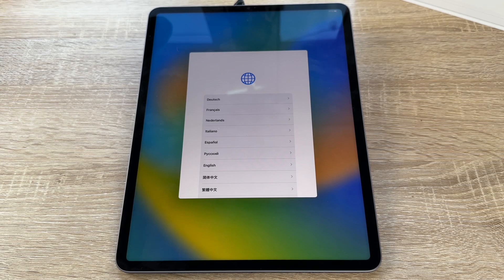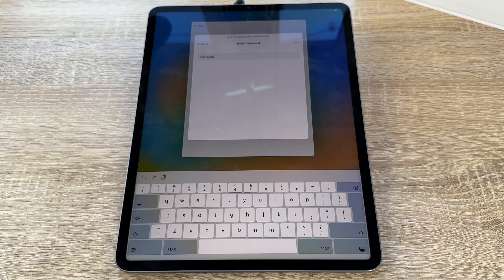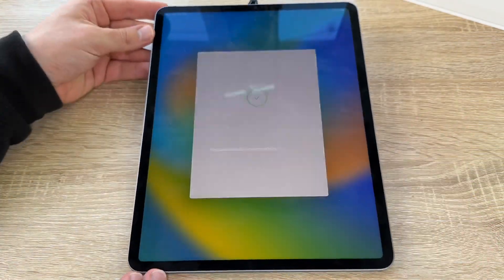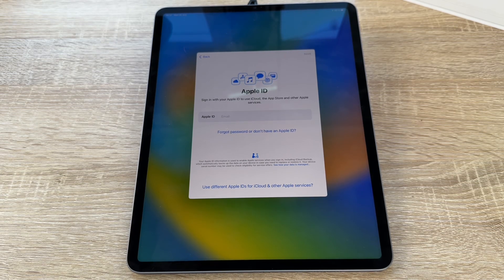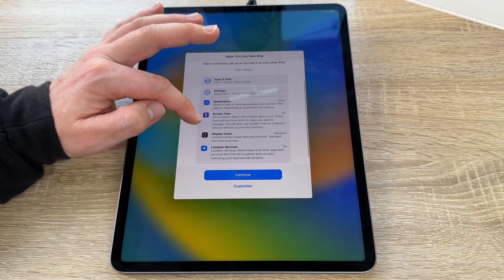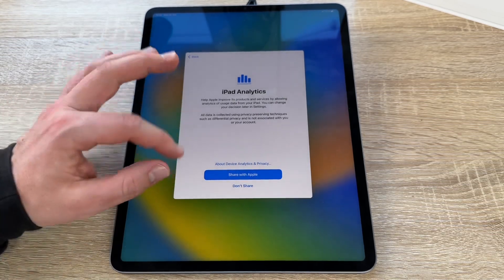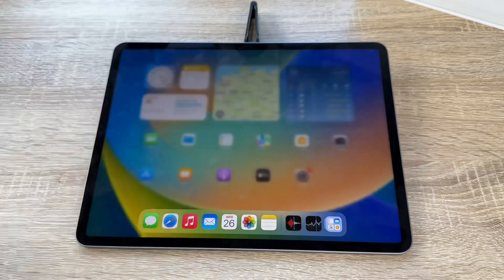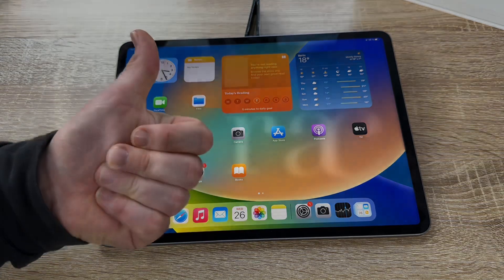Apple iPad Pro (6th. generation, 2022) 12.9-inch iPad Pro iPadOS 16 setup and instruction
Device:

iPad Pro

Astonishing performance. Incredibly advanced displays. Superfast wireless connectivity. Next-level Apple Pencil capabilities. Powerful new features in iPadOS 16. The ultimate iPad experience.

M2 chip. The M2 chip is the next generation of Apple silicon, with an 8‑core CPU that delivers up to 15 percent faster performance and a 10‑core GPU that provides up to 35 percent faster graphics performance. With a 40 percent faster Neural Engine to accelerate machine learning tasks and 50 percent more memory bandwidth, M2 brings astonishing performance and new capabilities to iPad Pro. So you can create photorealistic 3D designs, build intricate AR models, and play games with console‑quality graphics at high frame rates faster than ever. All while enjoying all‑day battery life.

A complete movie studio in your hands. The high‑performance media engine on M2 accelerates ProRes encode and decode. So you can convert video projects to ProRes up to 3x faster than before.
ProRes video capture. Now for the first time you can capture ProRes video, using the high-performance media engine and image signal processor on M2 and advanced cameras on iPad Pro. Five studio‑quality microphones and four‑speaker audio with support for Dolby Atmos let you record and deliver theater‑like sound.

Extreme dynamic range on the 12.9-inch iPad Pro.4 The Liquid Retina XDR display delivers true-to-life detail with a 1,000,000:1 contrast ratio, great for viewing and editing HDR photos and videos or enjoying your favorite movies and TV shows. It also features a breathtaking 1000 nits of full‑screen brightness and 1600 nits of peak brightness along with advanced display technologies like P3 wide color, True Tone, and ProMotion. And you can use Reference Mode for a more color-accurate workflow.

Mini‑LEDs. To achieve extremely high brightness, we used an array of LEDs across the entire back of the display. To fit them in the incredibly thin iPad Pro, we used custom‑designed mini‑LEDs that are 120 times smaller than in previous generations. Custom‑size optical films and diffusers mix the light more efficiently and fit in a design that’s just 6.4 mm thin.

Local dimming zones. Over 10,000 mini‑LEDs are grouped into more than 2500 local dimming zones. Depending on the content, the brightness in each zone can be precisely adjusted to achieve an astonishing 1,000,000:1 contrast ratio. Even the most detailed HDR content with the finest specular highlights — like galaxies and action movie explosions — are more true to life than ever.

Front-facing camera. iPad Pro features an Ultra Wide camera with a 12MP sensor and a 122‑degree field of view, perfect for capturing photos and video for social posts, FaceTime calls with Center Stage, or epic Portrait mode selfies. And it works with the TrueDepth camera to securely unlock iPad Pro with Face ID.

Sincerely yours,

pduesp